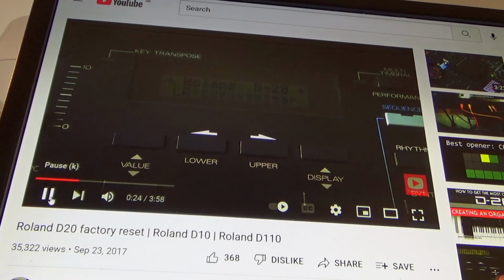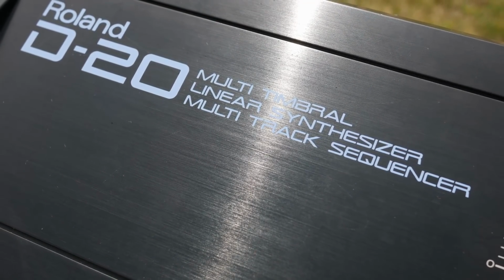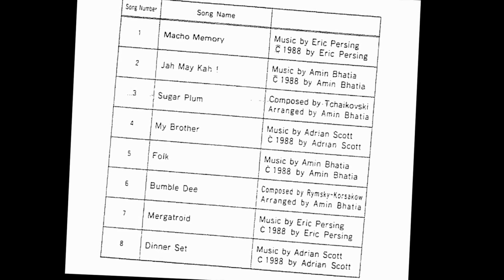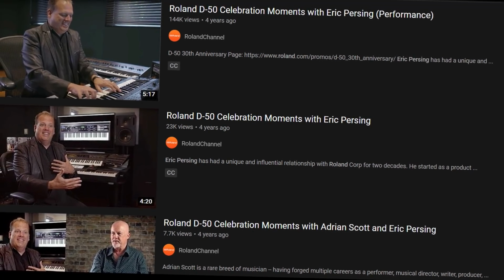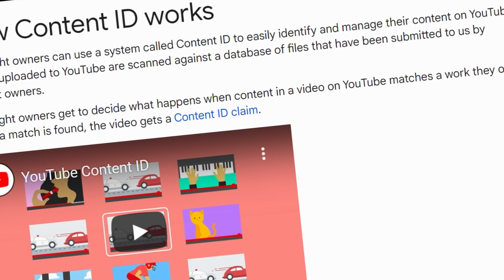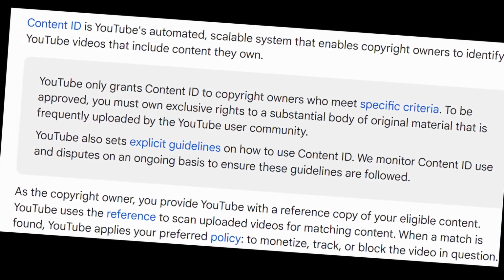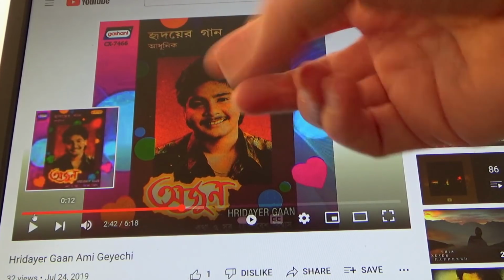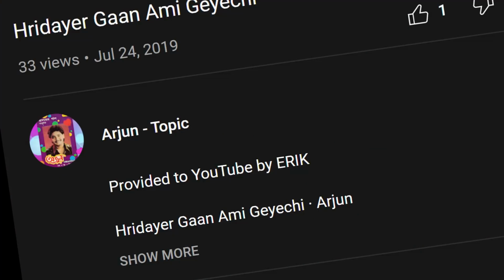When YouTube Copyright Goes Absurdly Wrong